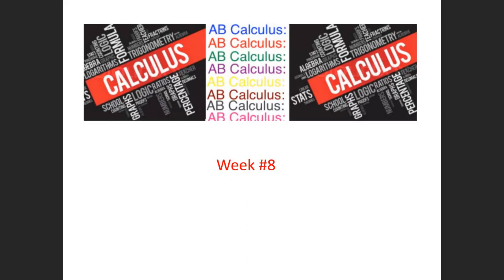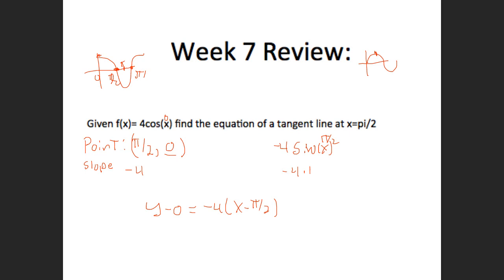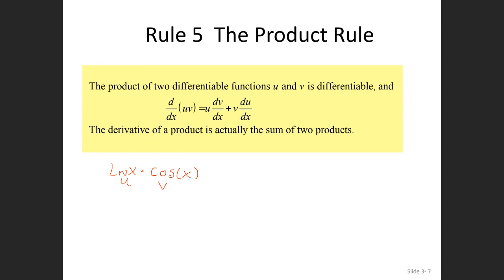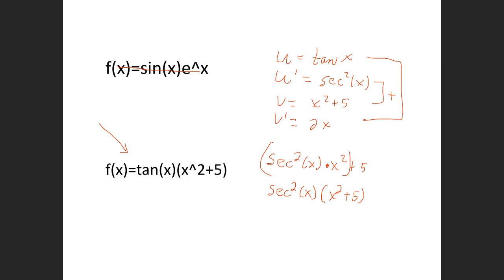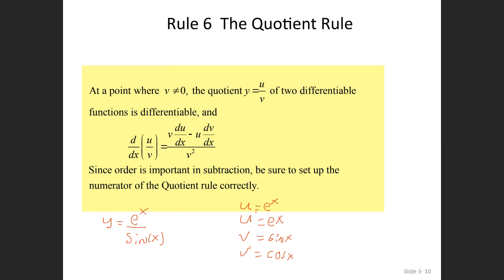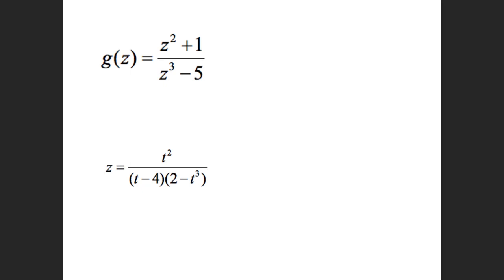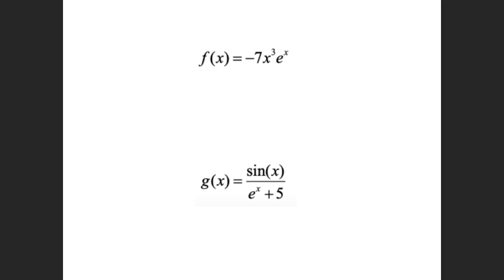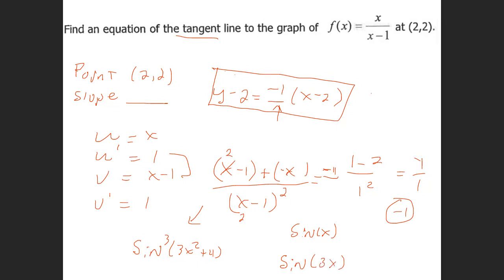AP Calculus AB S1 : live recording 7